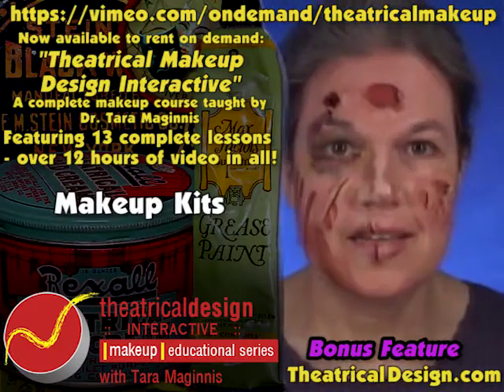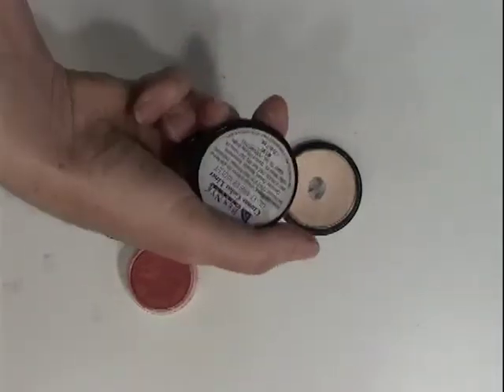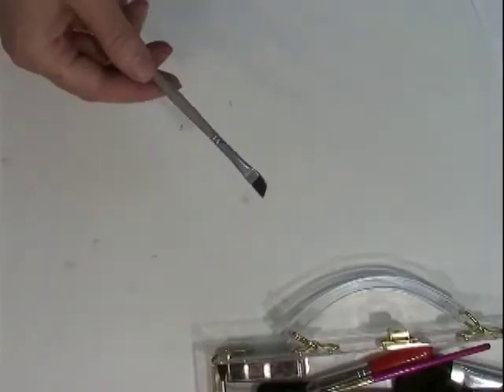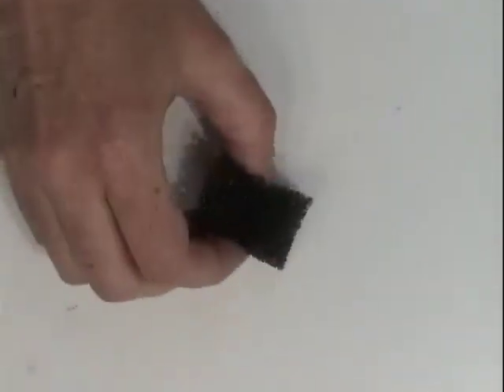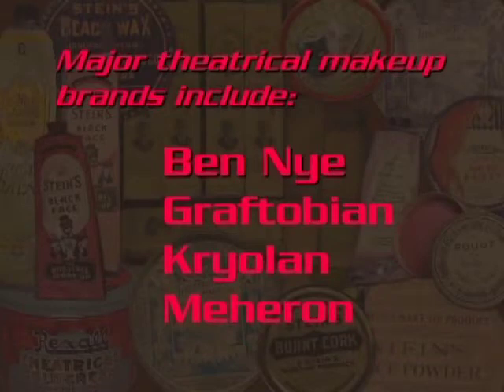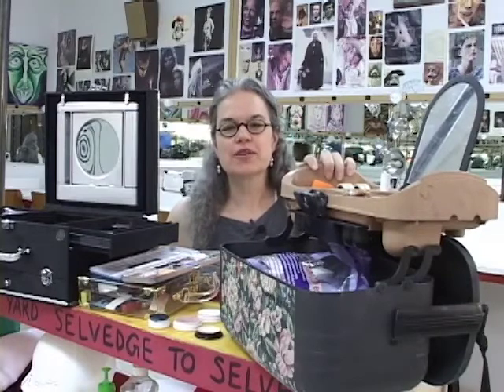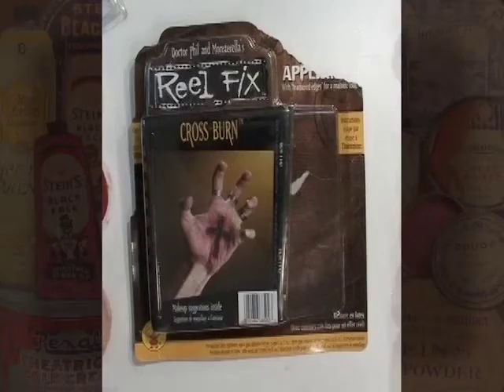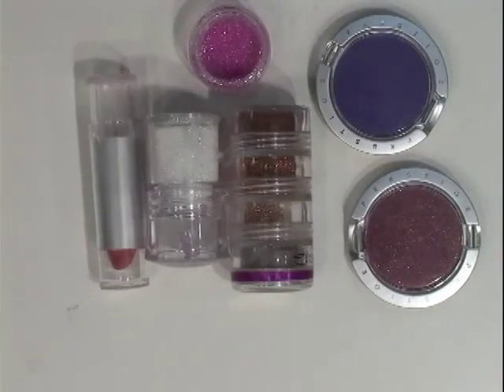01i Makeup Kits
Makeup kits can be simple or mammoth, but all of them need a few basic things.
Firstly, you will want a base tone similar to your skin tone, and a darker tone to make shadows, and a lighter tone for highlights. You will also want a reddish tone for lips and cheeks to make a healthy look, and some sort of dark, dull violet tone for cold, unhealthy shadows. True black, white yellow, and bright red are also very handy and nearly indispensable.